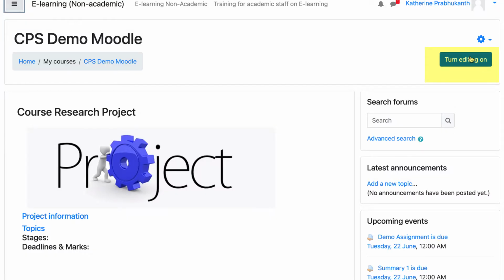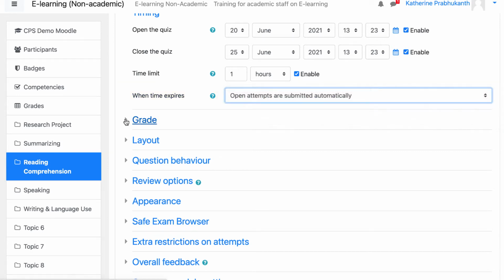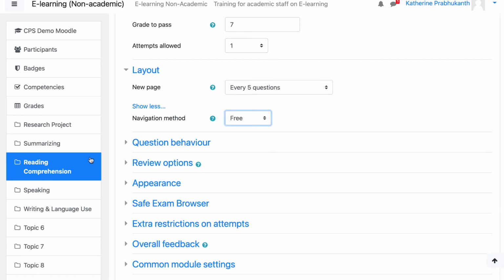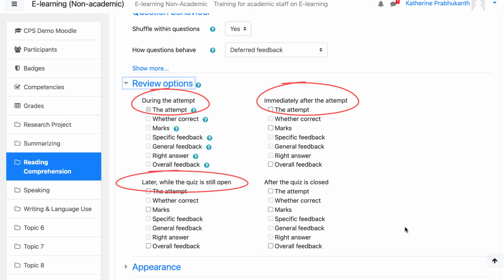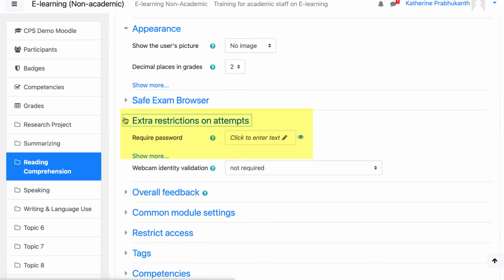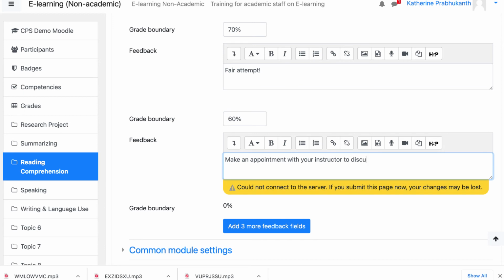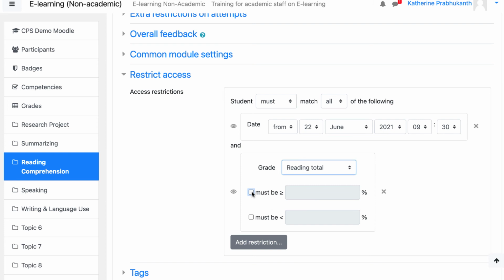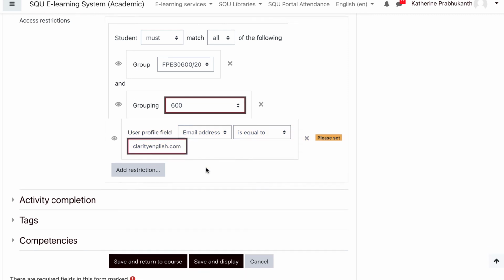Quiz Settings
This video will walk the viewer through each of the quiz settings and a give a basic understanding of how a quiz can be set up.